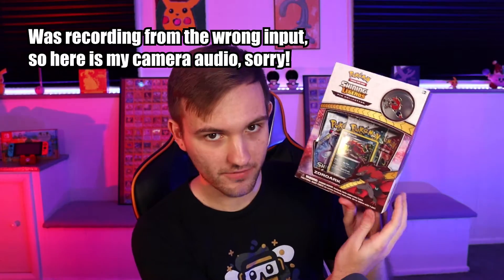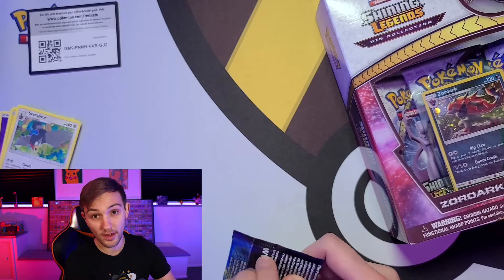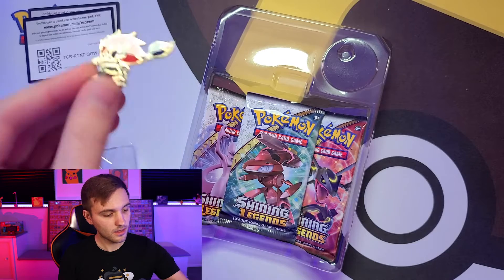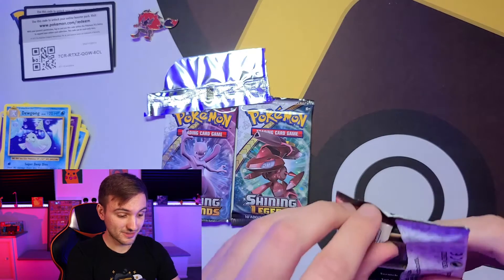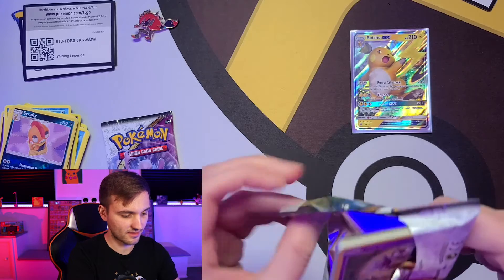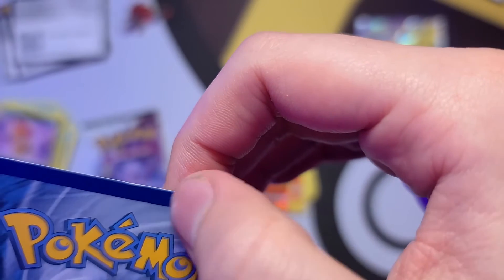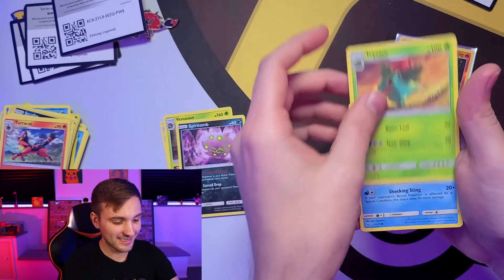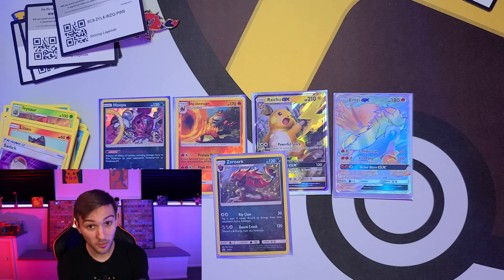Shining Legends is Insane! Zoroark Pin Collection Opening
We finally open up my favorite set of the last few years, Shining Legends!  I have had this box for a while, and am super excited to finally open it up!

► Welcome to NT Cards! I'm a professional juggler having performed internationally, and also love pokemon and smash bros! I am inspired by channels like SMPratte, Leonhart, Catch em all Cards, and more!